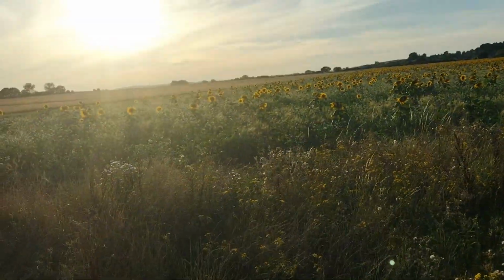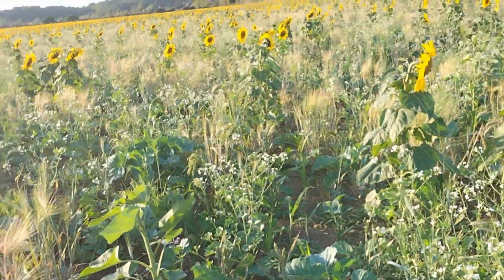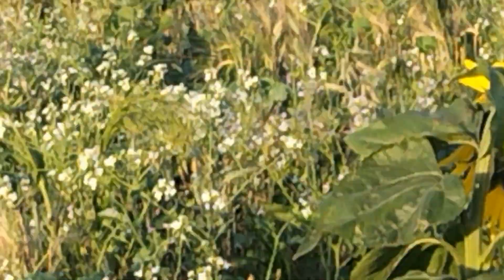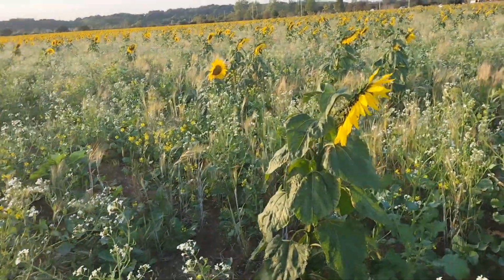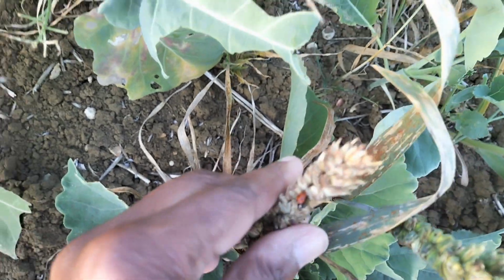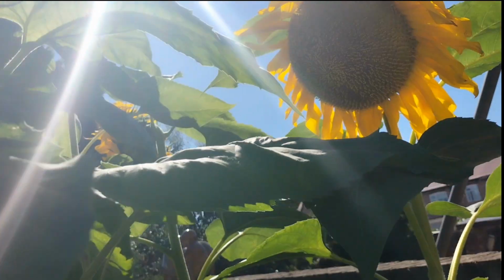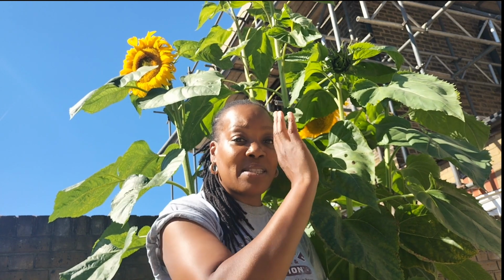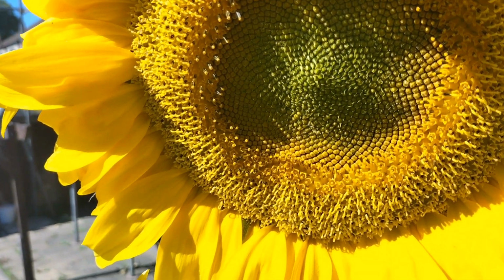S is for Sunflower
I  prefer the name, sunflower, but its botanical name is Helianthus annuus.

The sunflower is the only flower with the name “flower” is it.  This flower is a captivating plant known for its striking golden-yellow petals and ability to follow the sun. It symbolises happiness, adoration, loyalty, and positivity.  You can see from my video that the sunflower is clearly a remarkable and cherished flower.

These towering flowers, often reaching heights of six to twelve feet or more, are known for their incredible ability to track the sun throughout the day, a behaviour called heliotropism. This characteristic not only inspired its name but also symbolizes qualities like adoration, loyalty, and positivity.

Sunflowers are useful in farming and nature. Their seeds are healthy for snacks and cooking. They also help bees and are important in many environments.

To imaging that a single sunflower seed can create this spectacular flower, with several hundreds of seeds or more.  That is the rue definition of abundance.

Edited by  @Theuniversesaysyes